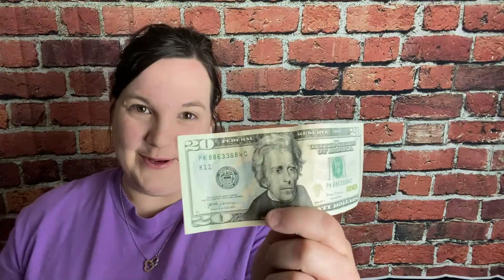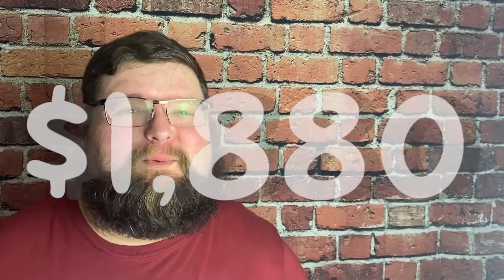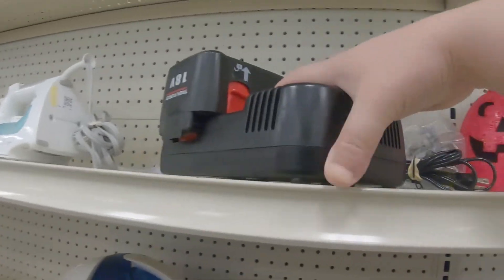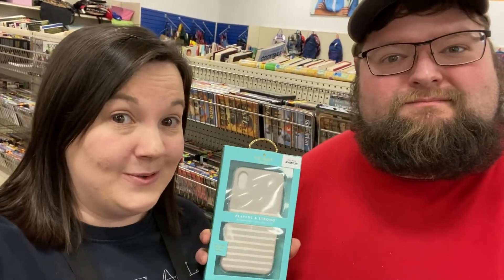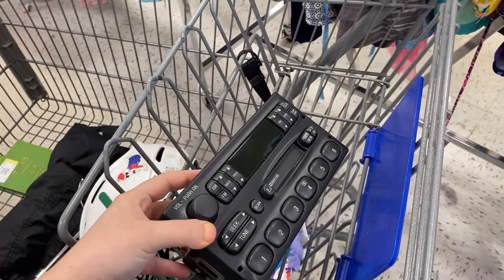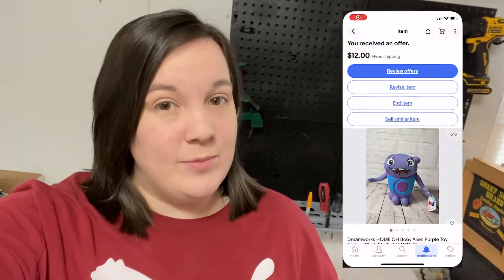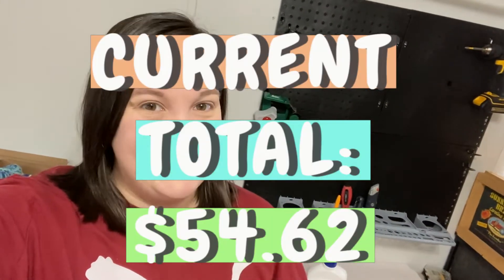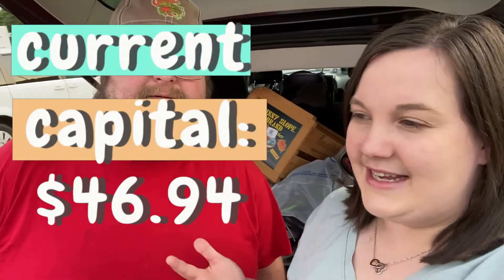GOODWILL PAYS FOR OUR VACATION | THRIFT STORE CHALLENGE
In todays video we are starting a challenge series to see if goodwill can pay for our vacation. We start with $20 and go into Goodwill to try to find items to flip online for a profit.